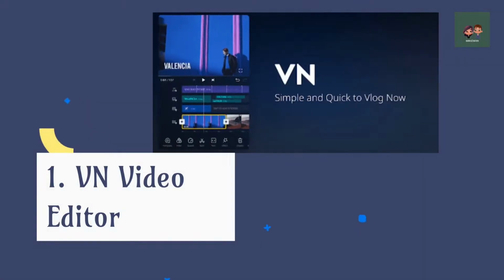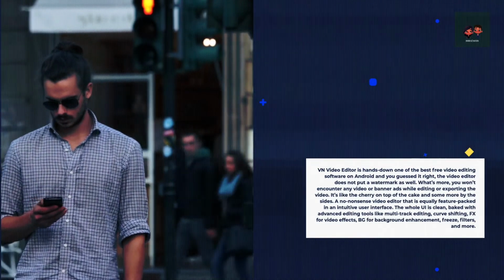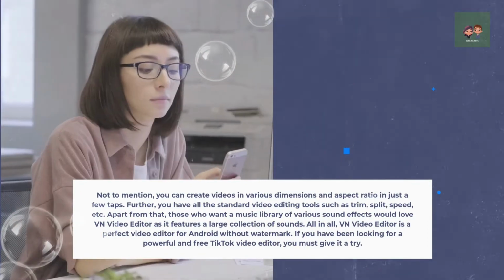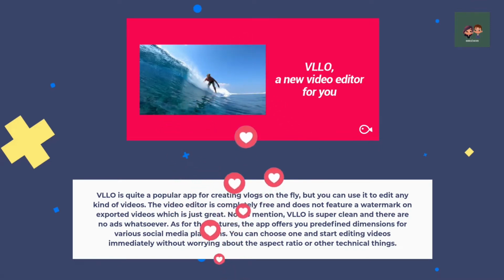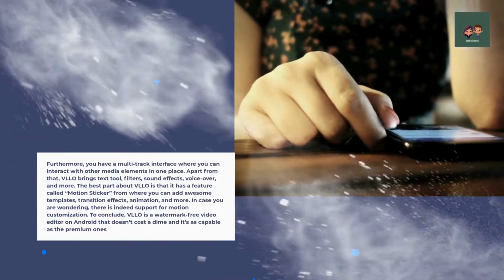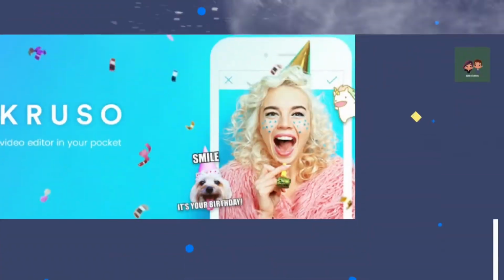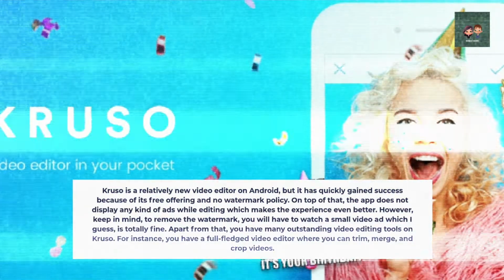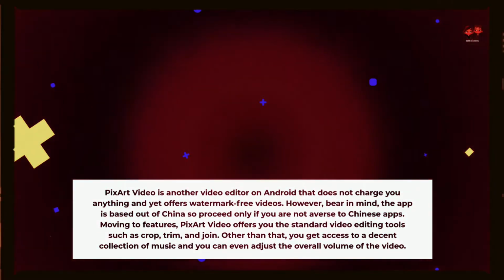Best Free Video Editing Apps without watermark 2022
By watching this video you can know the best Free Video Editing Apps without watermark 2022..

rahulo2mation is one of the most popular unique tech-based Youtube Channel.
Where You can find the best tech tutorials, tips & tricks about tech with beautiful music.

(rahul o2mation)